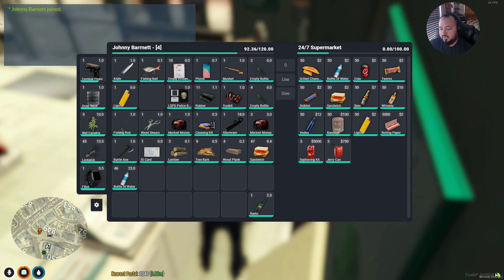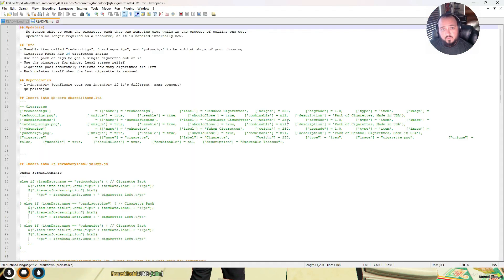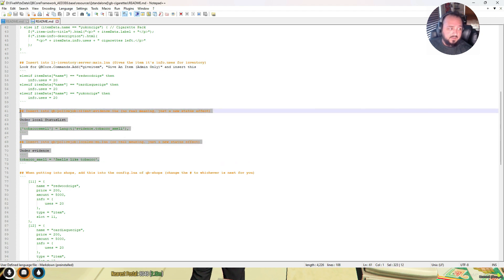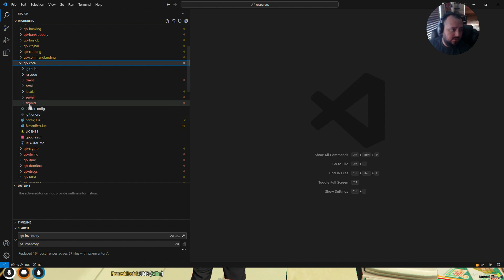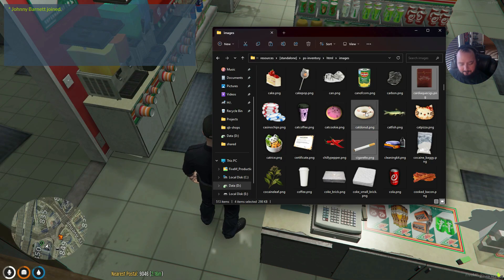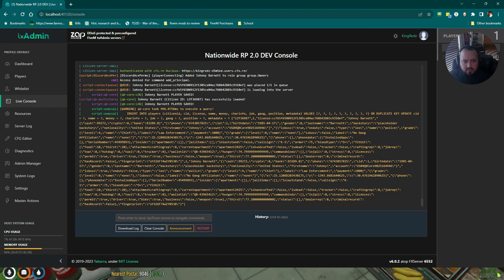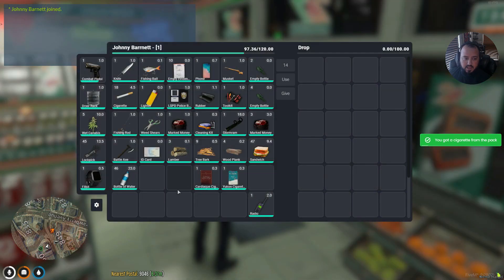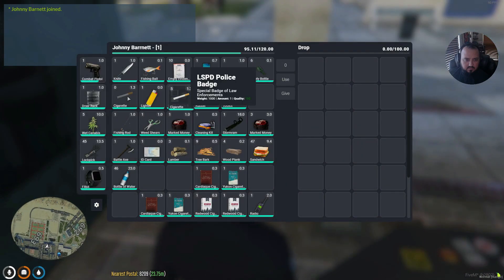Free - QBCore - gb-cigarettes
Don't forget to add your pics to your inventory - html folder!

Come join the fun of non-developers building out a FiveM server | We are looking for ppl to join and test things out, we are at a stage where some RP'ing can stress test things and provide good feedback | Nationwide RP Discord